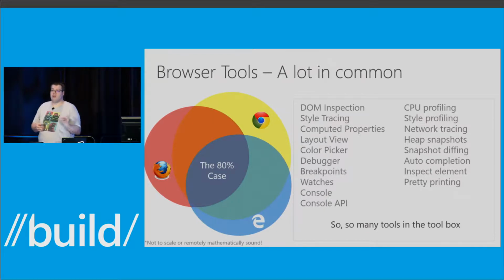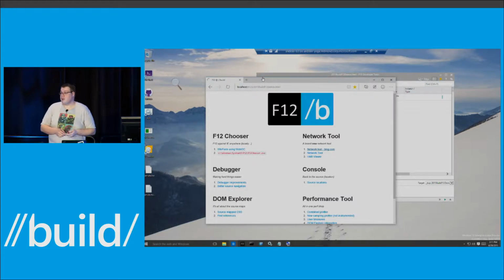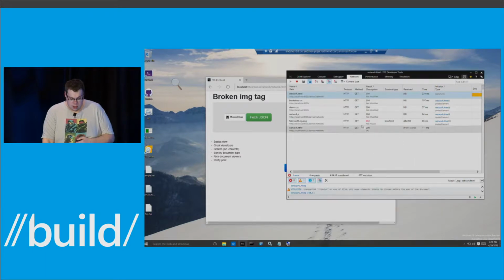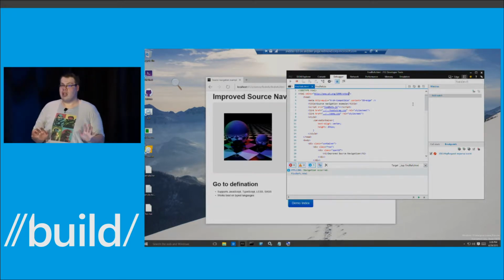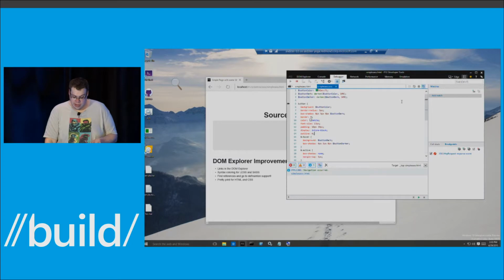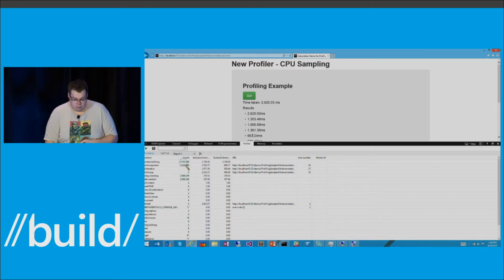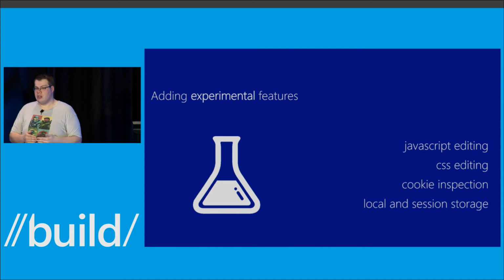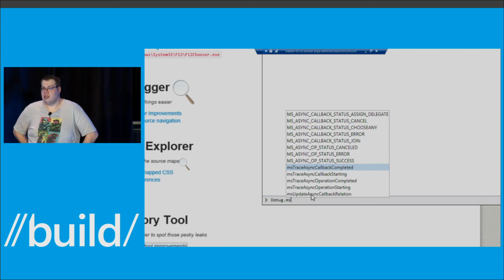//Build 2015 - What’s New in F12 for Project Spartan Edge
Debugging and diagnosing your Web apps just gets better; a whirlwind tour of enhancements in your in-browser developer tools, F12.